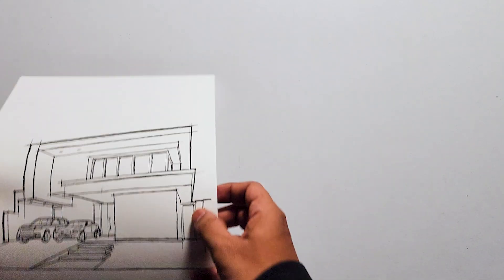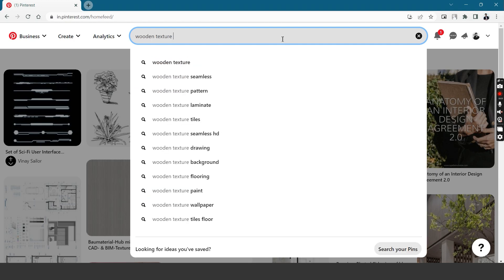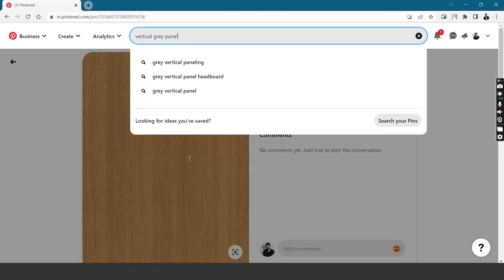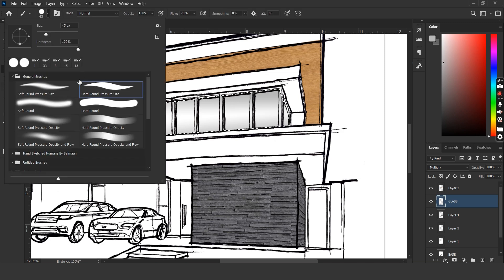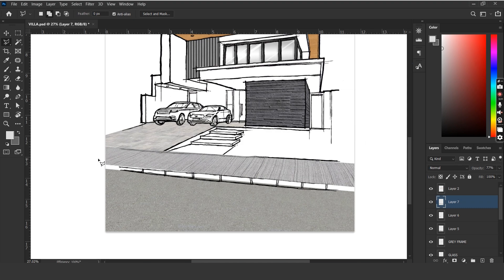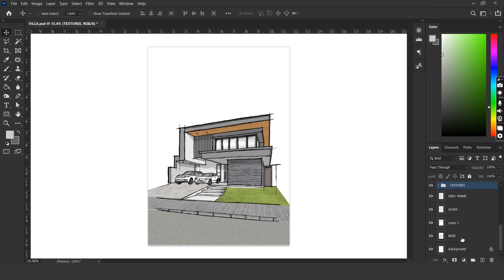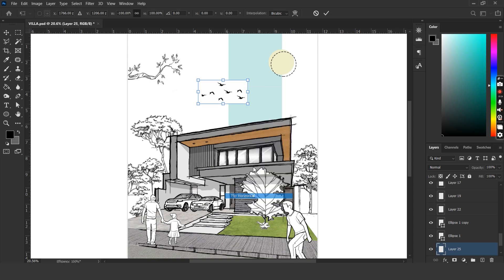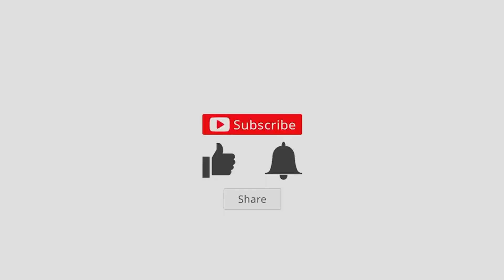How to Digitalize ARCHITECTURAL SKETCH in Photoshop | MUST KNOW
Here's a quick technique on how to digitalize a hand drawn sketch using a mobile  scanner and photoshop. This technique is highly useful for architecture students and architects to make quick presentation ready drawings.